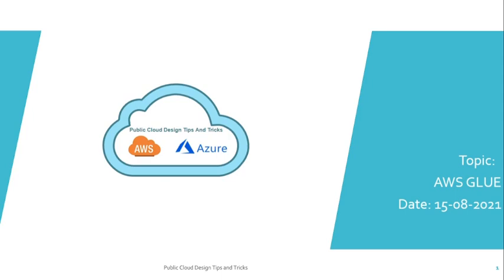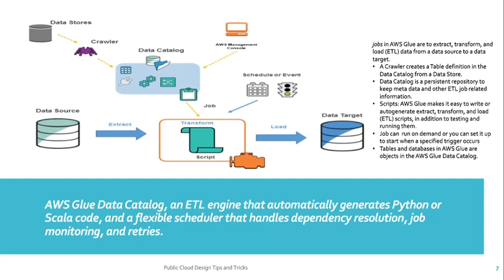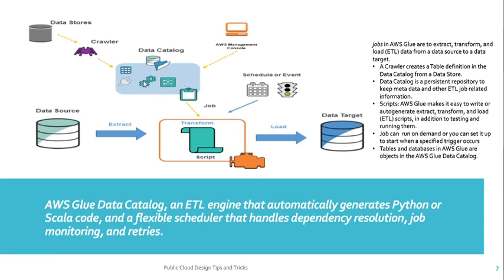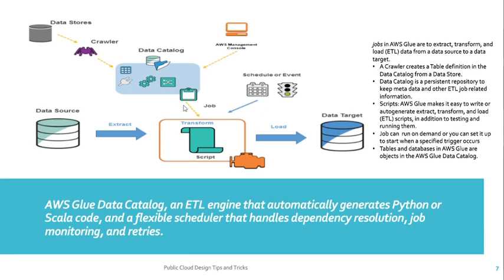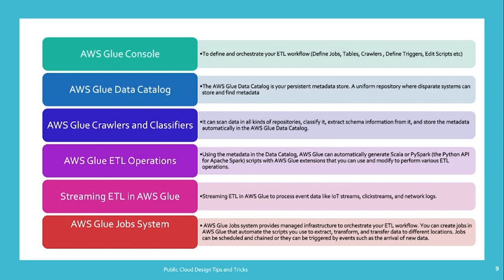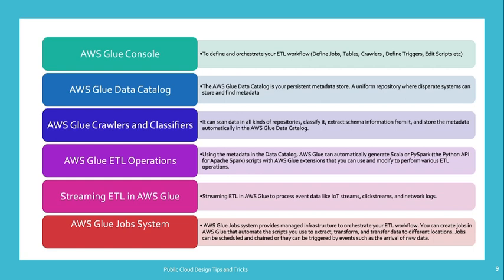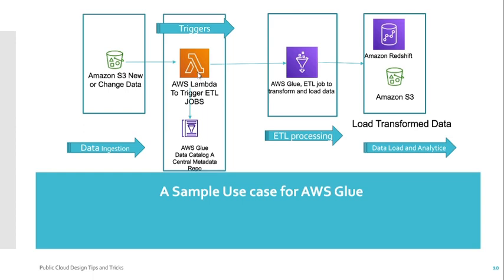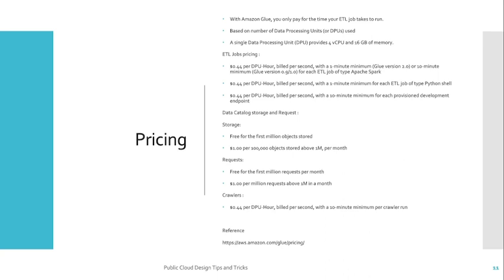AWS Glue Fundamentals. What is AWS Glue Service and AWS Glue components ?